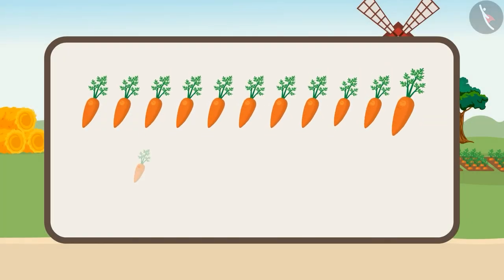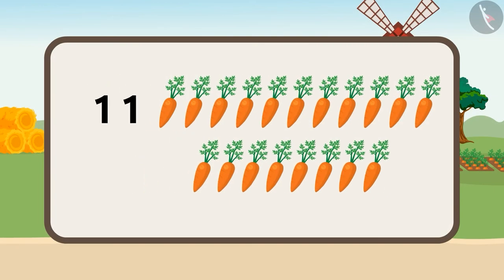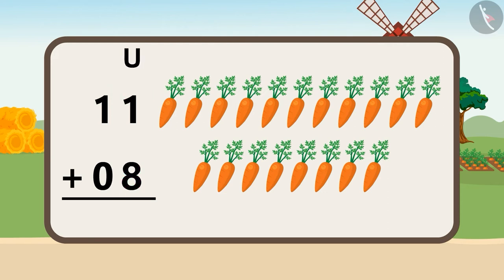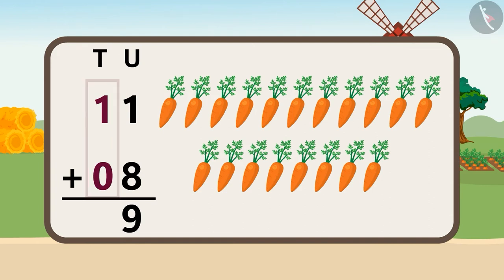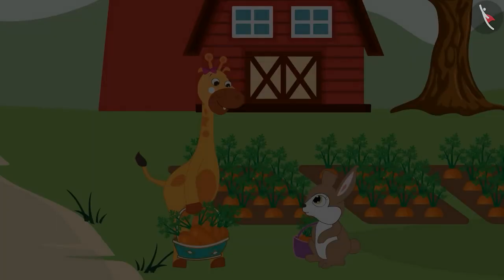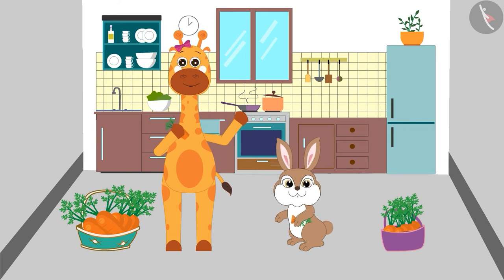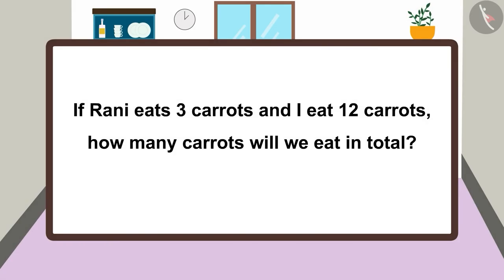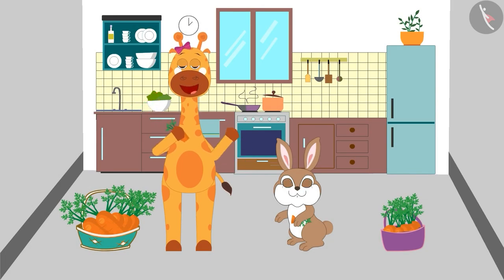Addition without carryover till 20 - Part 2 | Fun with Gaffy | Number Sense | TicTacLearn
Dear students,

Happy Learning!

Gaffy
Number games
Nursery
Foundational Numeracy
NIPUN Bharat
Adds 2-digit numbers in vertical algorithm without regrouping